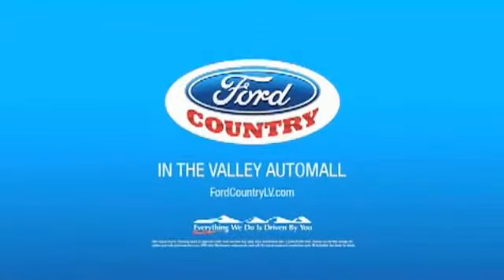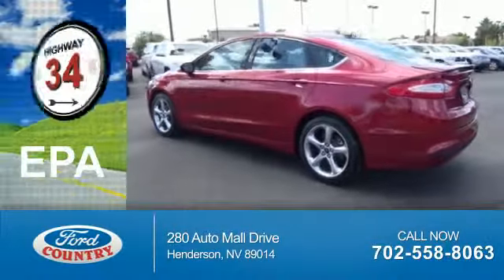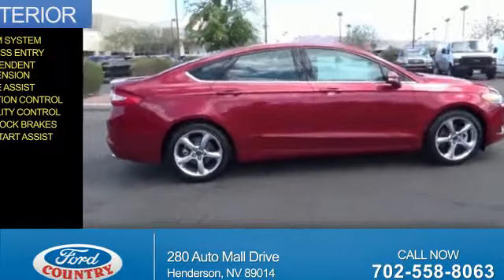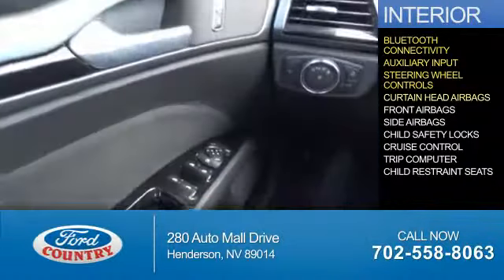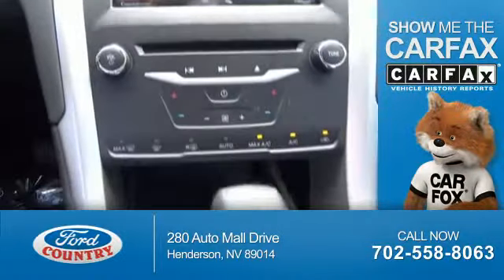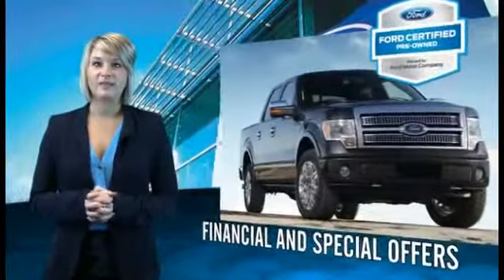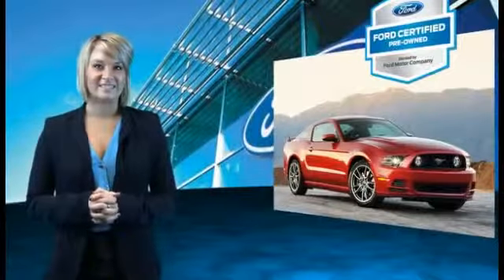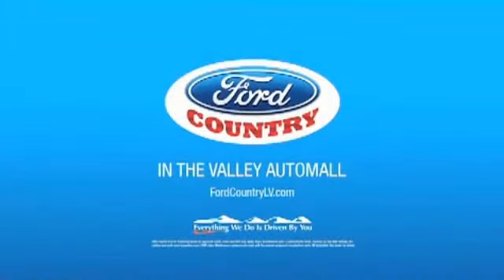2013 Ford Fusion 49744A - Henderson NV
Year: 2013
Make: Ford
Model: Fusion
Trim: SE
Engine: 2.5 liter 4 cylinder FWD
Transmission: Shiftable Automatic
Color:
Mileage: 35508
Address:
VIN:3FA6P0H75DR325357